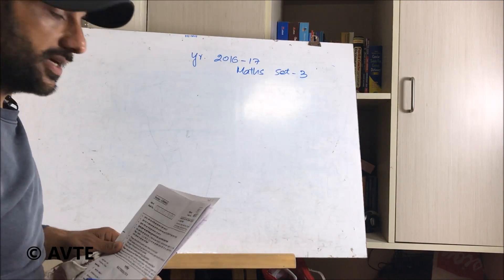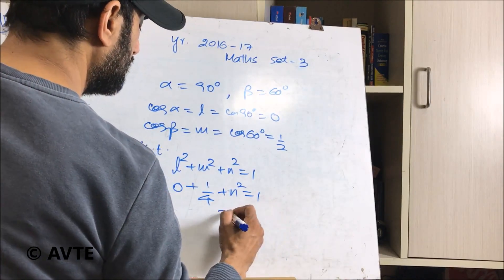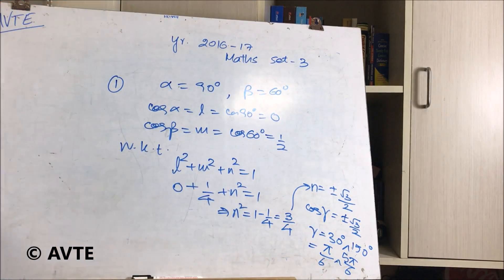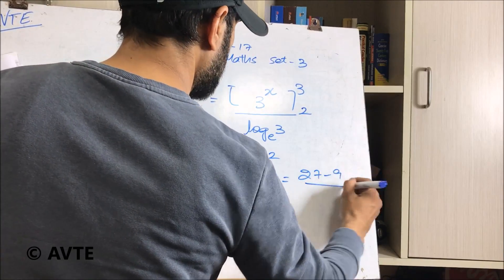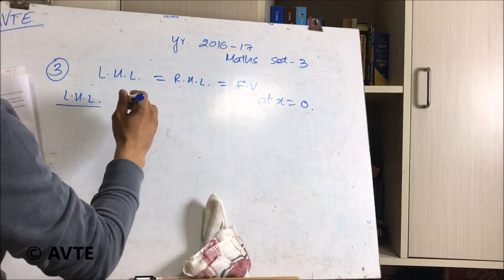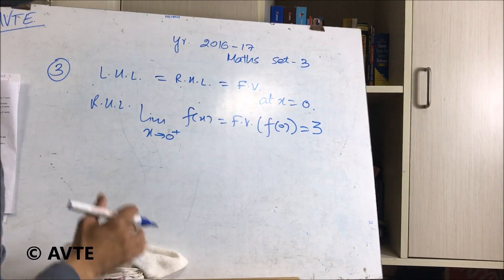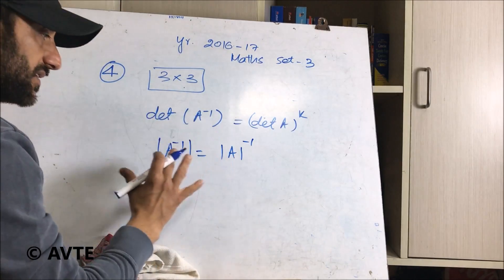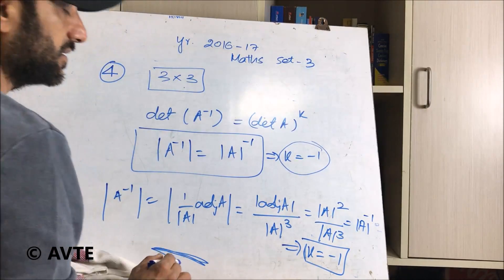Board Exam 2016-17 Section A fully solved ॥ पेपर सेक्शन A साल्व्ड ट्वेल्फ्थ क्लास मैथ्स ॥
This is CBSE BOARD MATHS PAPER Held in Delhi (Set 3)